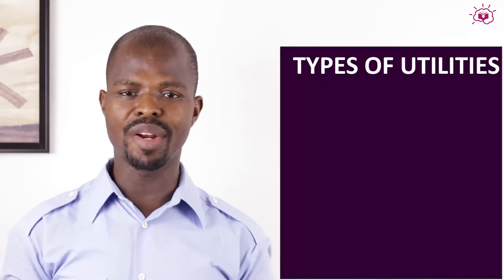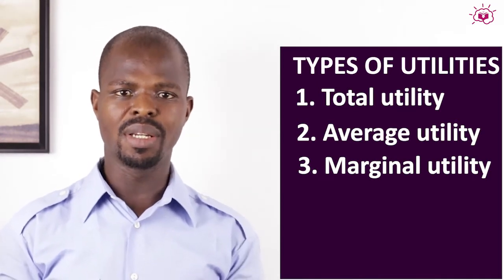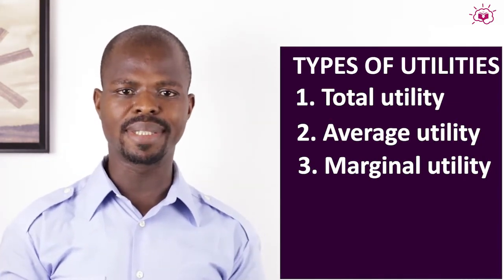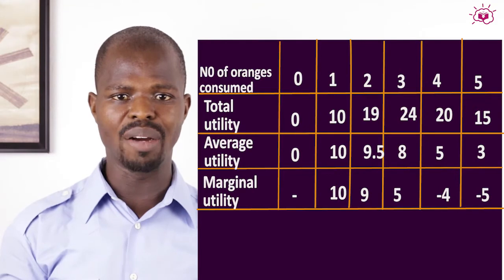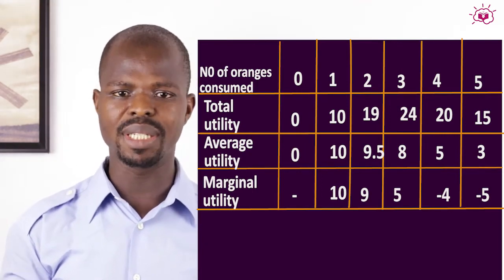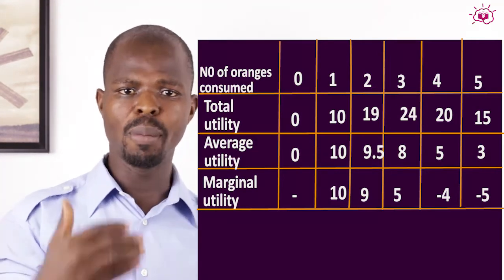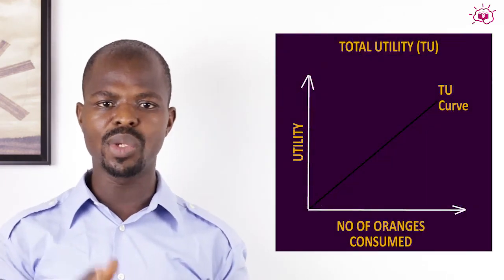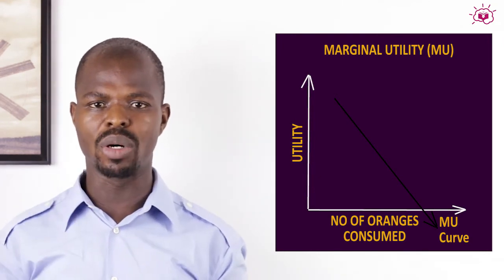3 Types of Utility (Economics Tutorial for WASSCE )